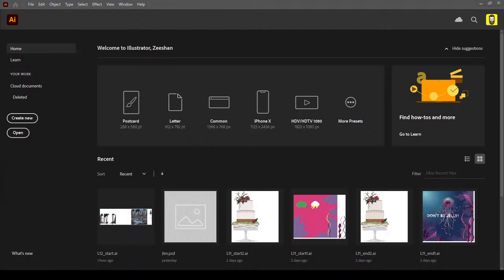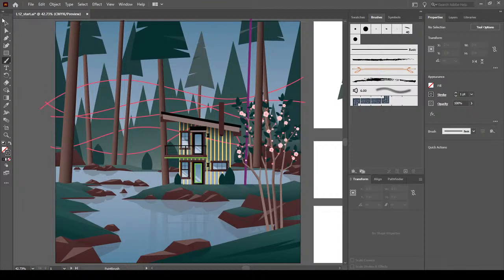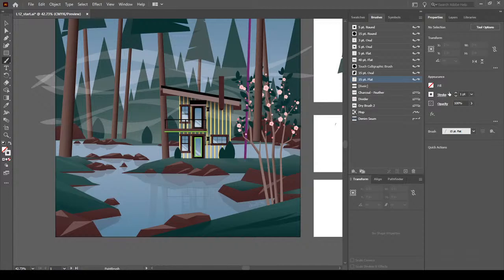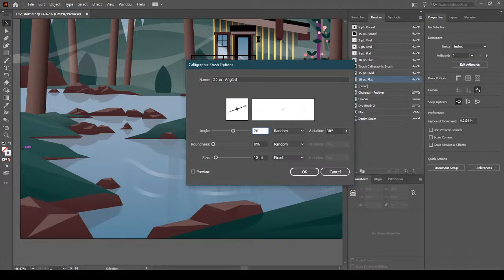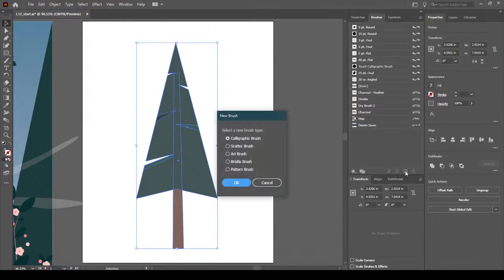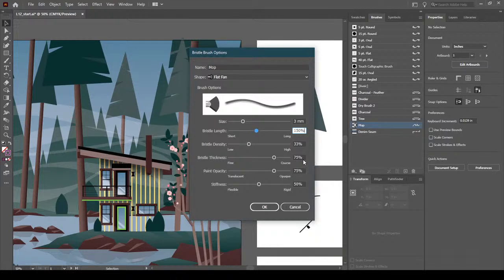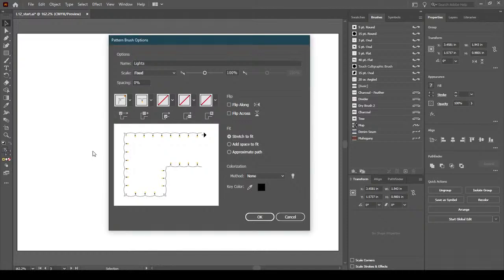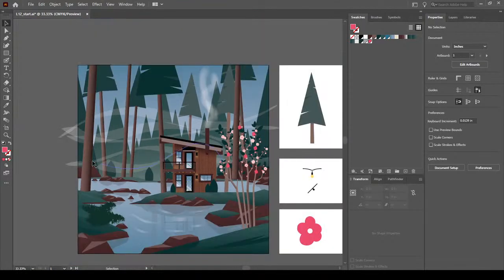Using Brushes to Create Poster in Illustrator | Lesson 15 | Media Design Live Session Series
In this lesson, I will teach you how to Use Brushes to Create Poster in Illustrator.  This topic is part of the  "Media Design Live Session Series",  and specifically designed for the University College of Bahrain students, however, other interested users are free to join.